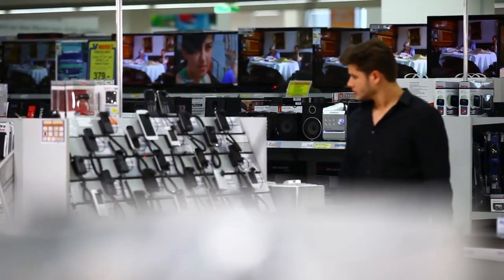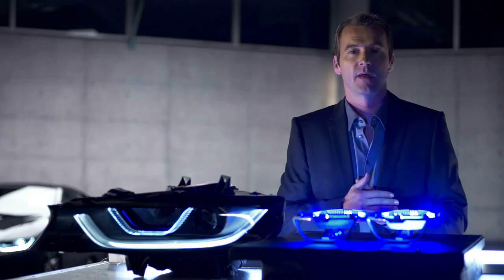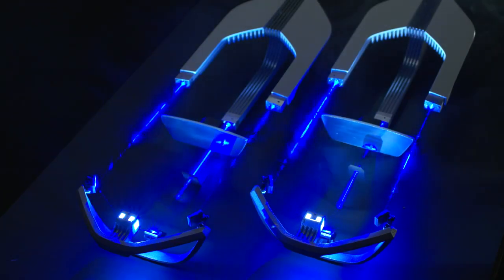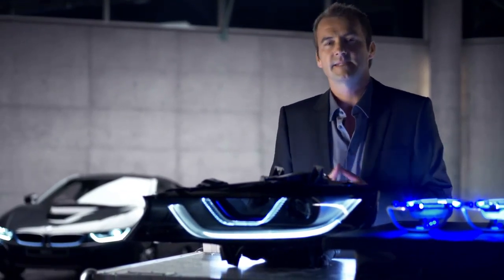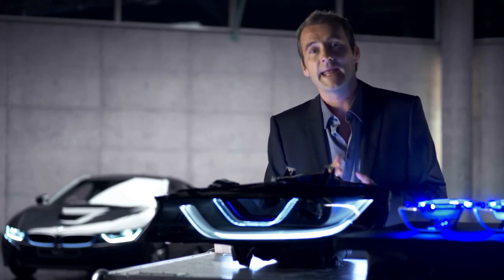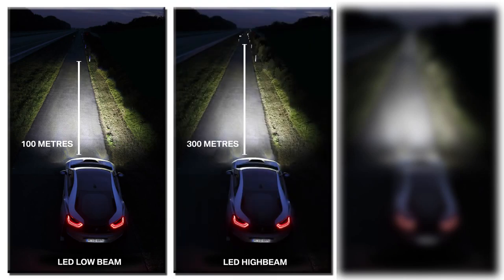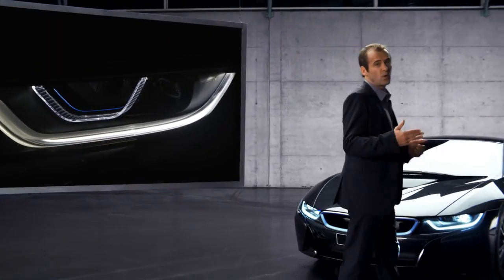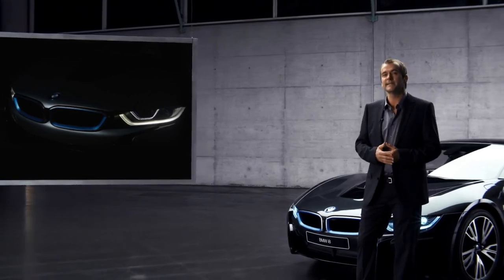BMW i8, how Laser-powered Headlights Work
BMW says that lasers have an illuminating power 1,000 times more powerful than light-emitting diodes -- or LEDs -- which up until just recently provided the greatest wow factor of all the bulb technologies out there. Thus, BMW says, the laser lights can be much smaller than conventional lighting systems, they can use less energy to operate and well, they look pretty darn cool, too.